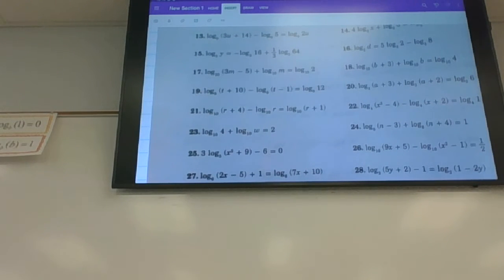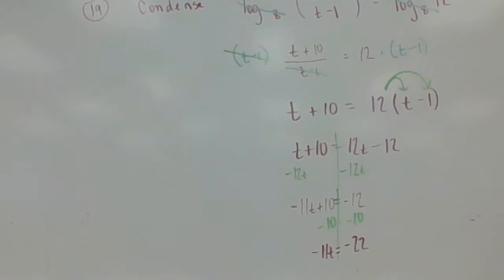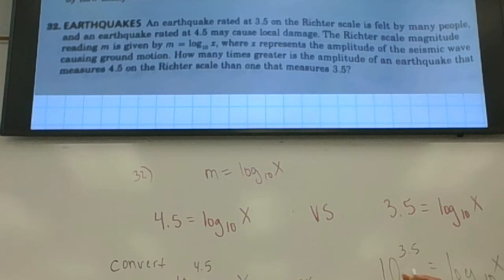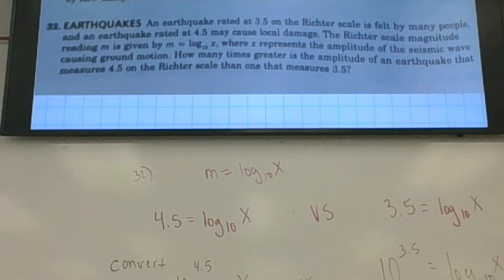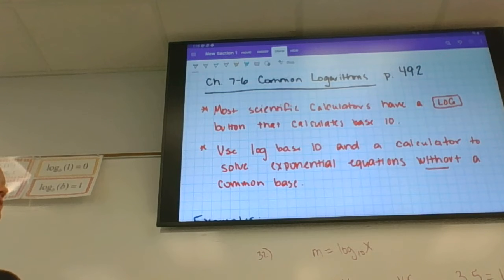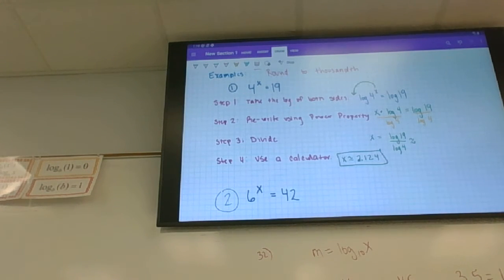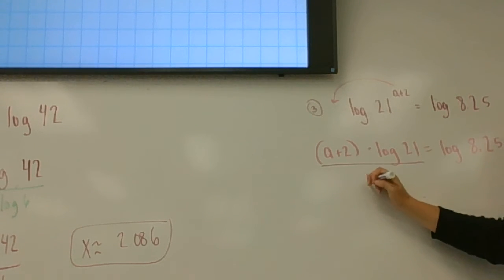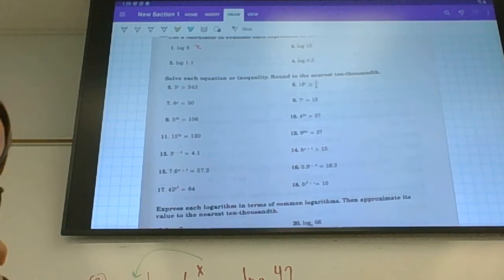Friday Ch 7-6